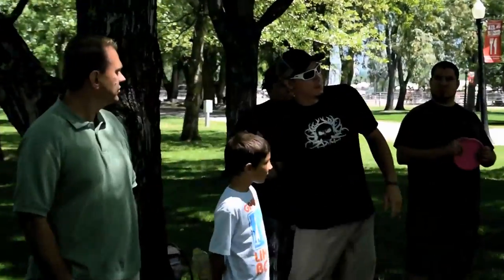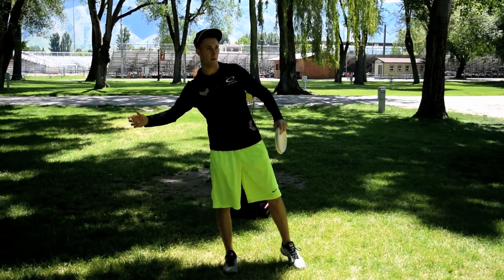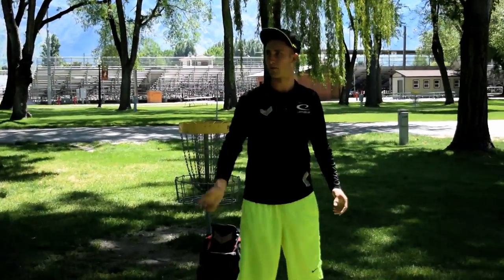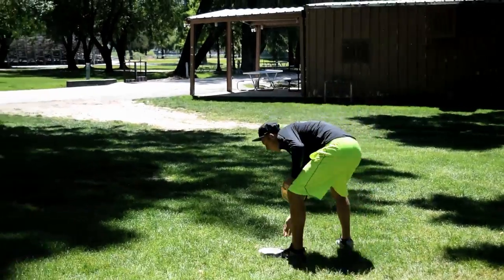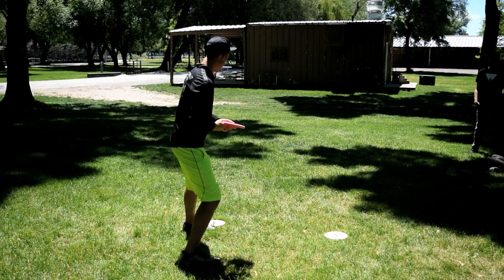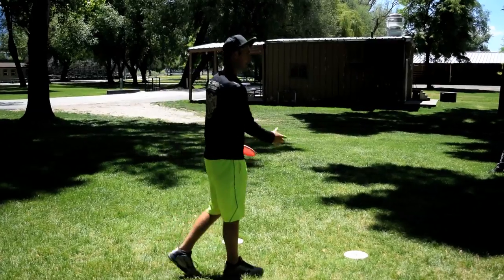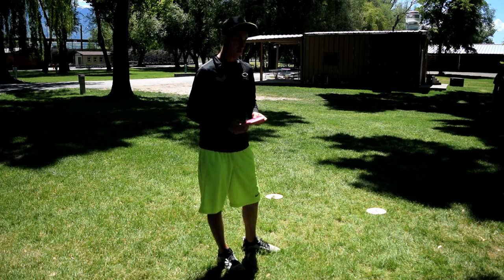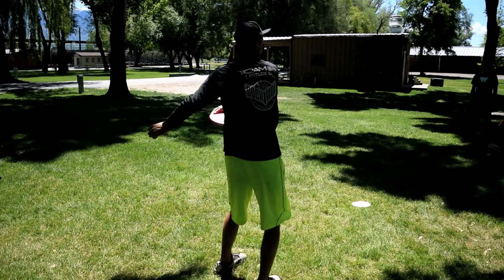Ricky Wysocki 2017 Disc Golf Clinic - Q&A Pt. 3 - Sidearm Tips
Professional Disc Golfer Ricky Wysocki gave a clinic in Logan, Utah and touched on several great topics. In this video we hear the questions and answers about sidearm (or flick) throws. He talks about reach back, grip, and follow through.

Thanks to Ricky for this great clinic!